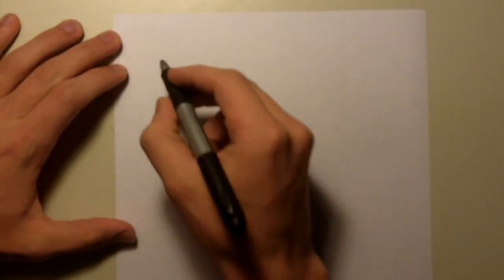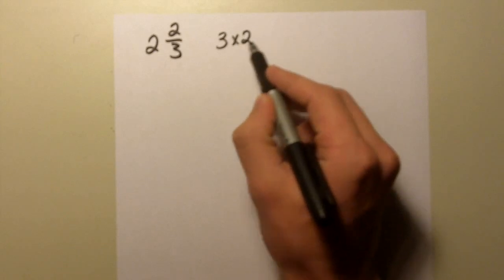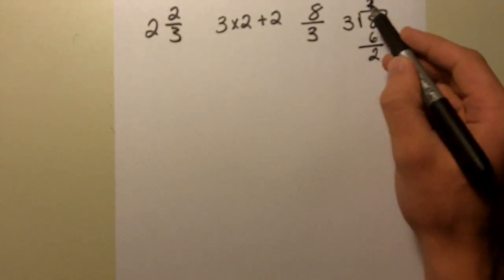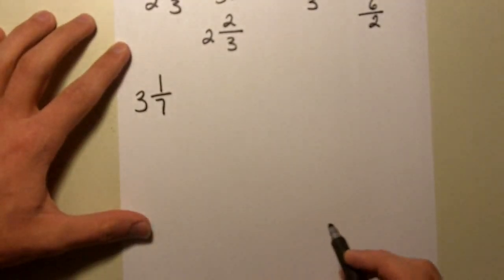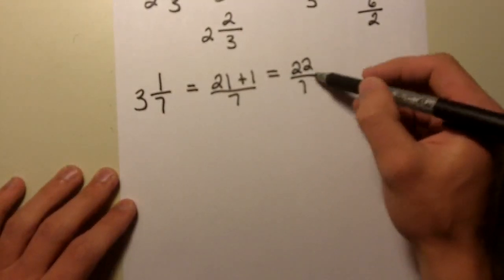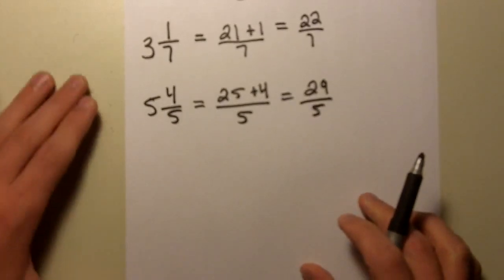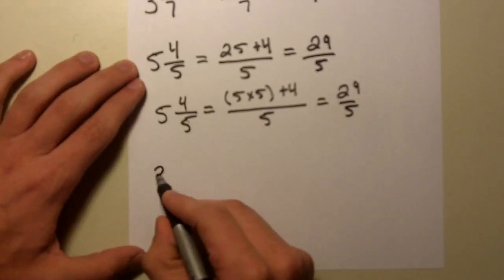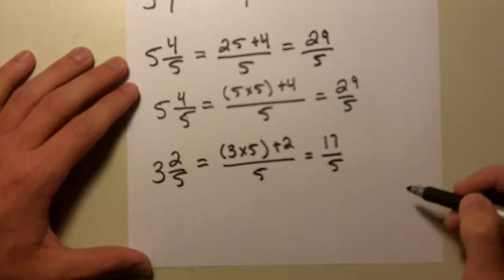Mixed Numbers to Improper Fractions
How to change a mixed number to an improper fraction.